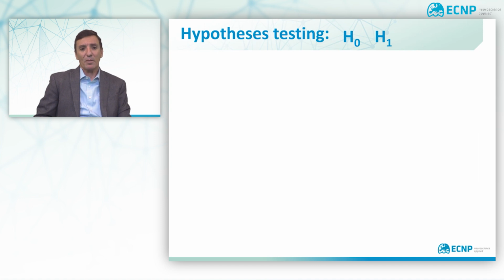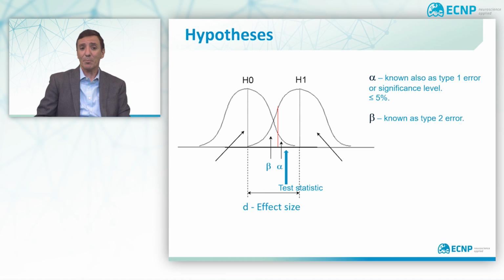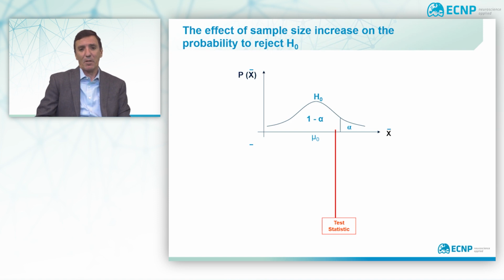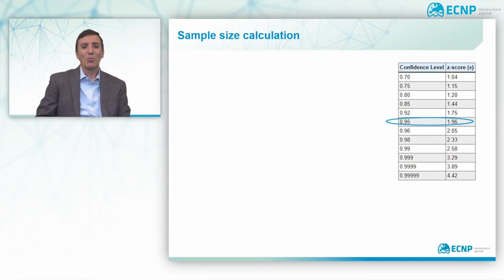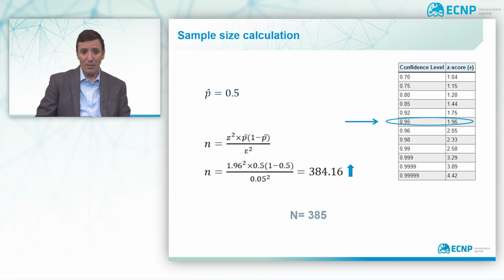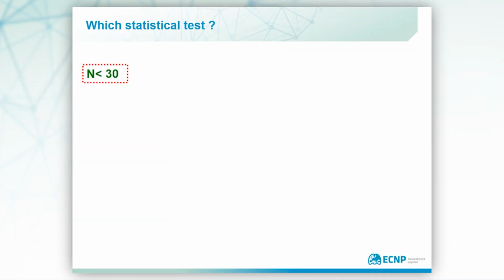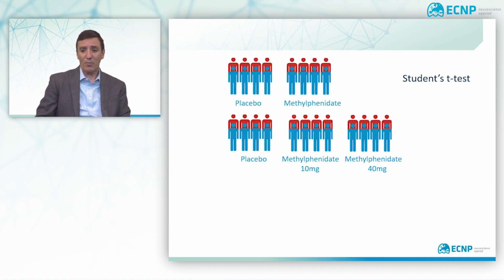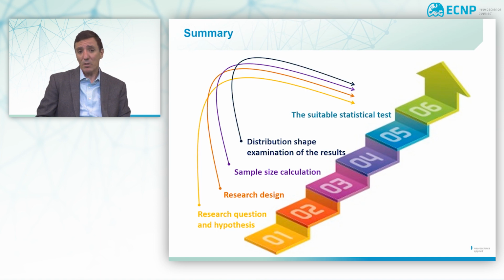Statistical basic introduction